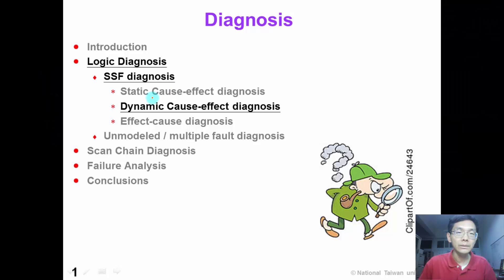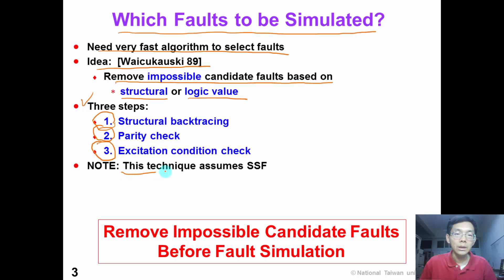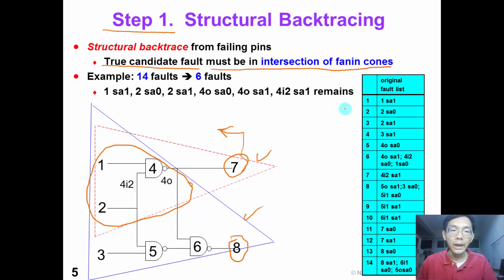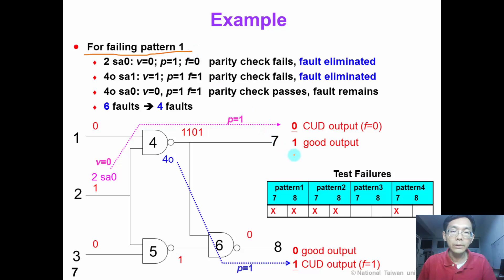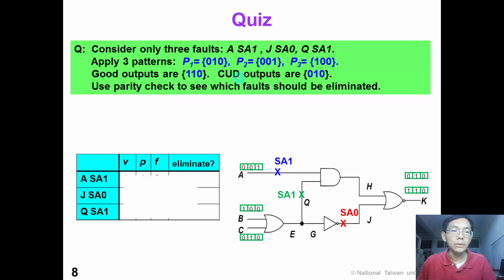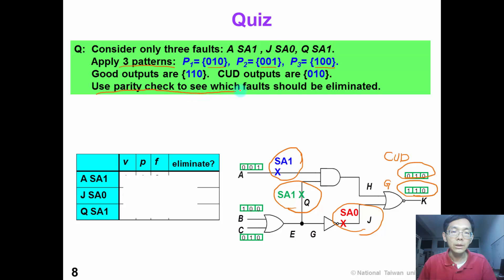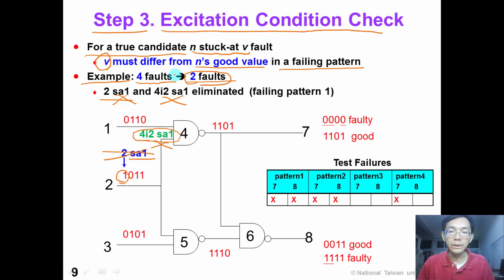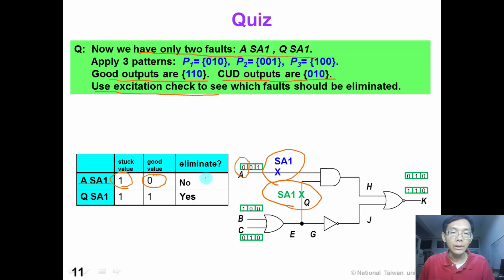10 3 Diagnosis DynamicCE